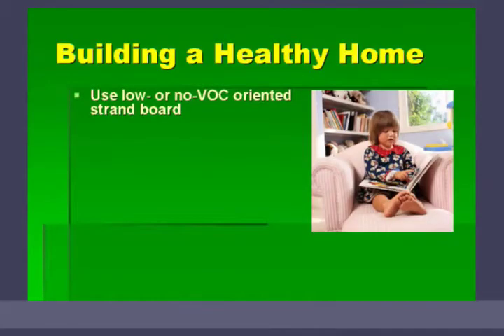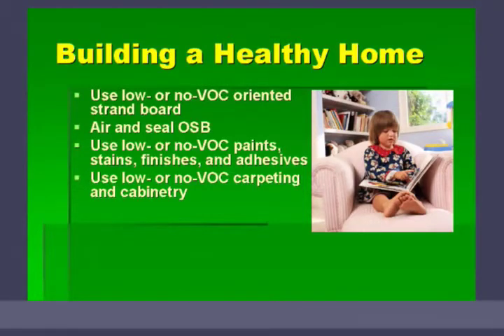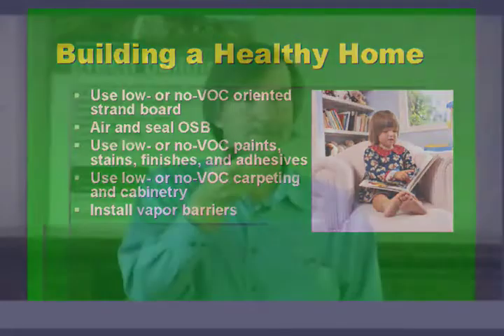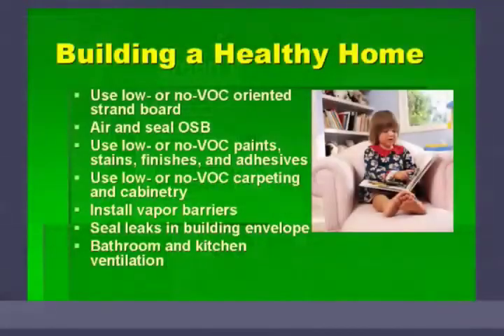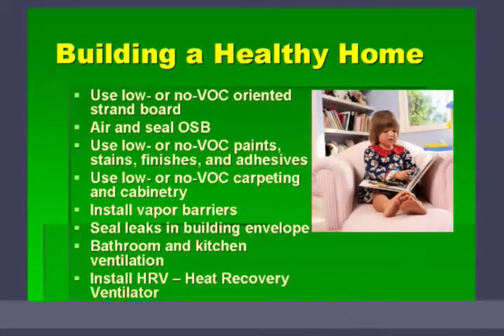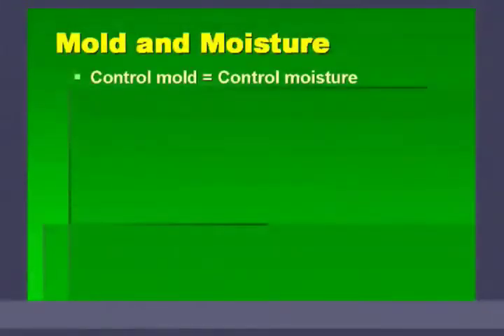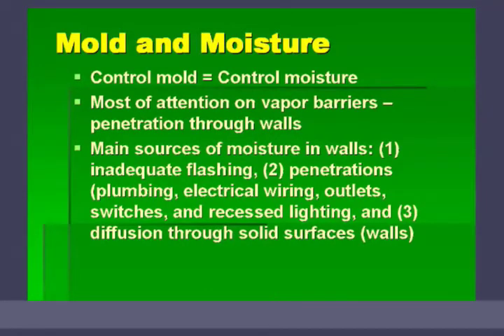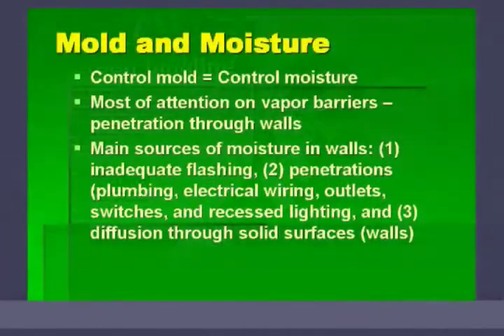Building a Healthy Home Part 1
Excerpts from a Residential Renewable Energy workshop offered through CU Boulder's Sustainable Practices Certificate Program.  This course was taught by green building expert and author Dan Chiras.  For more information about this and other Sustainable Practices courses